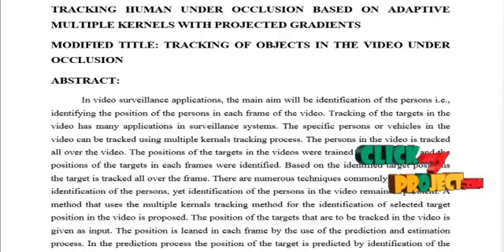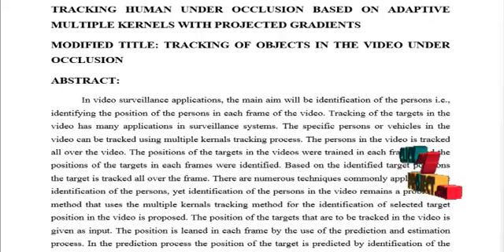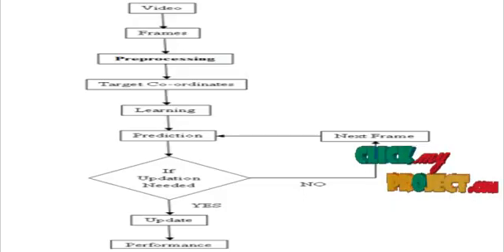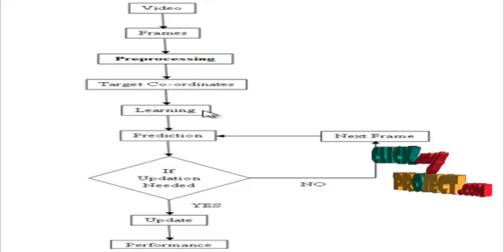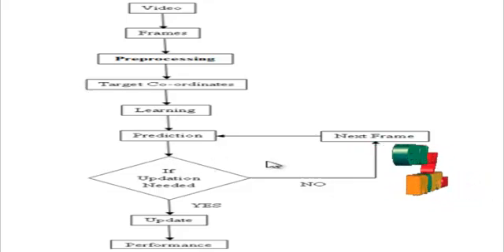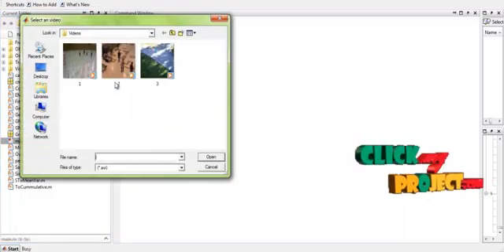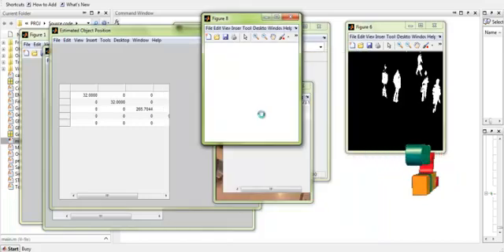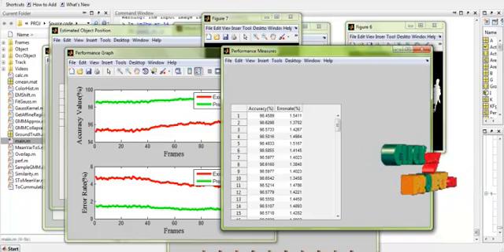Final Year Projects 2015 | Tracking Human Under Occlusion Based on Adaptive Multiple Kernels